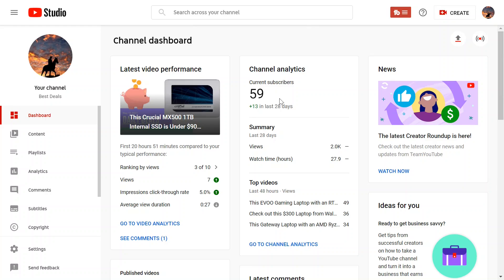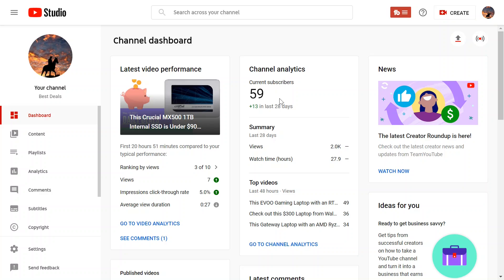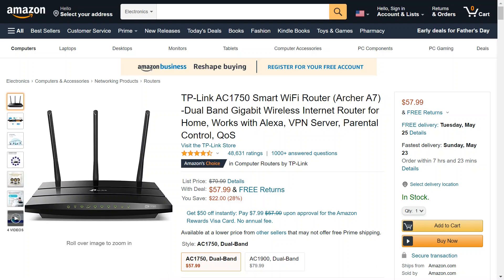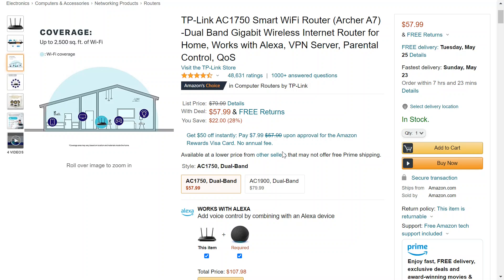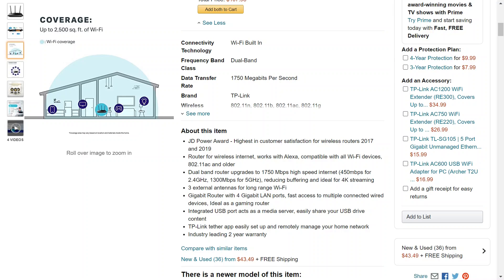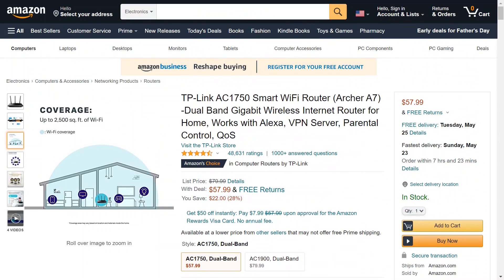This TP-Link AC1750 Smart WiFi Router is 28% Off Right Now! Best Deals Online